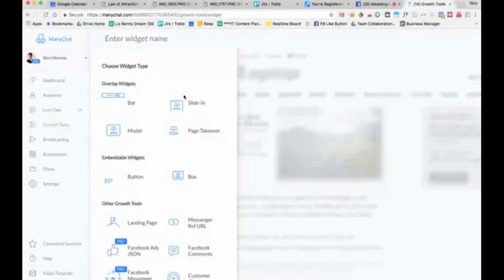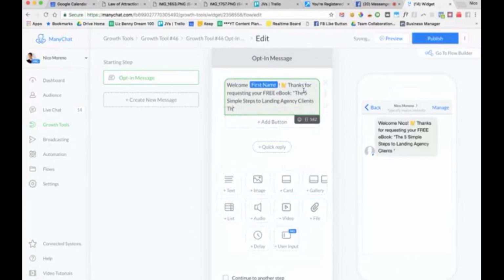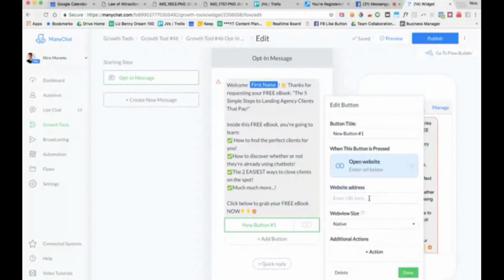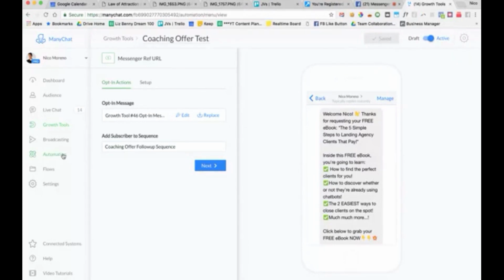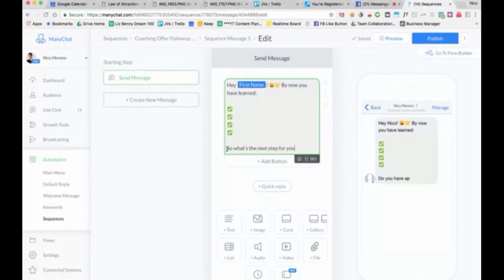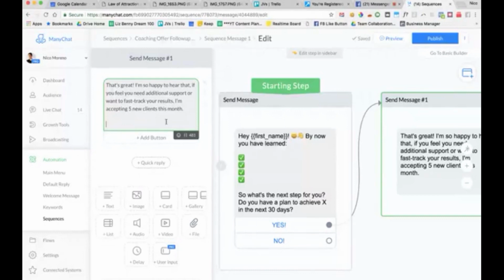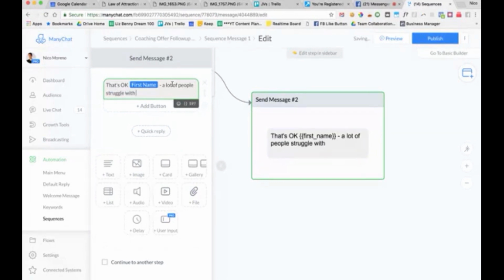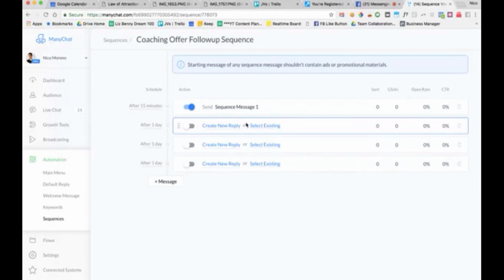CHATBOTS FOR COACHES AND CONSULTANTS | ManyChat Tutorial